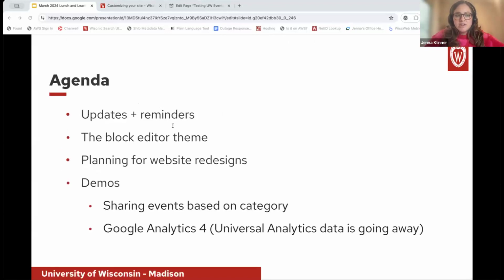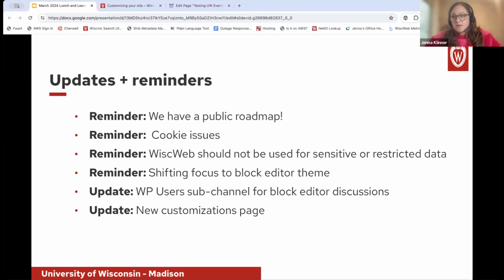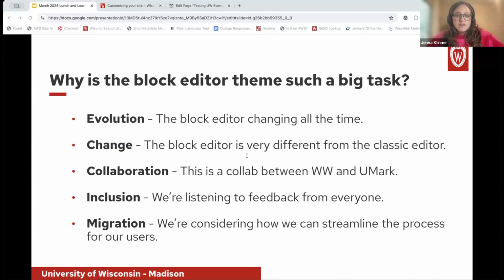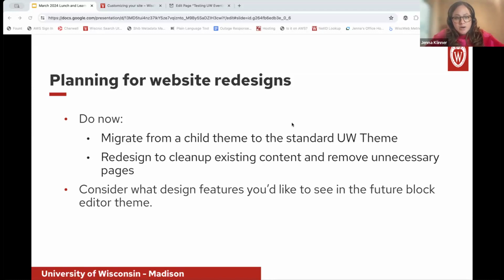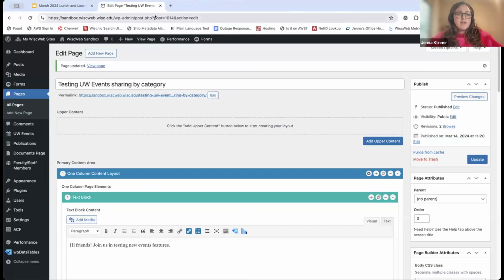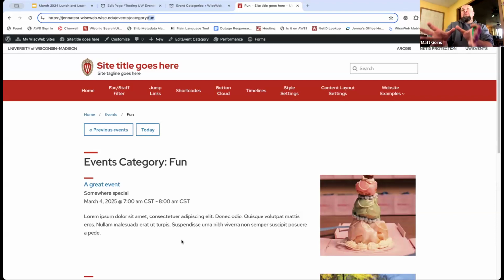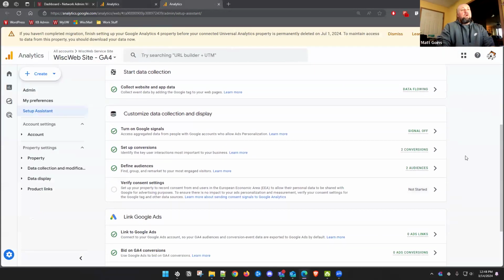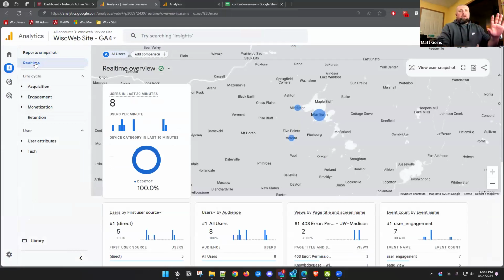WiscWeb March 2024 Lunch & Learn